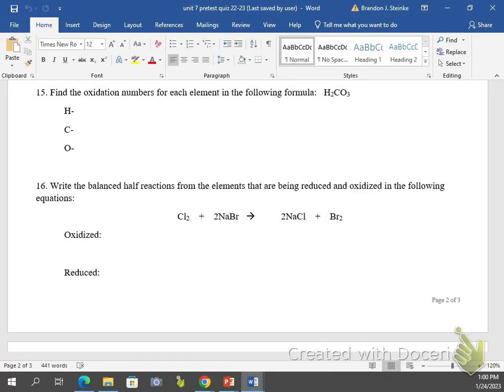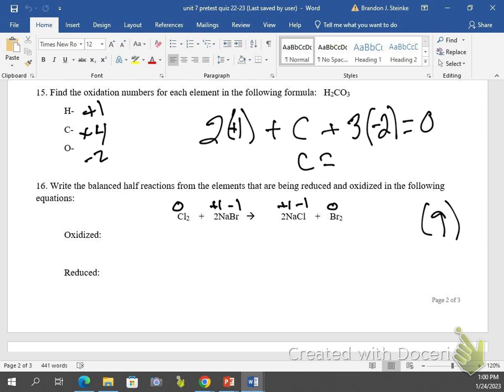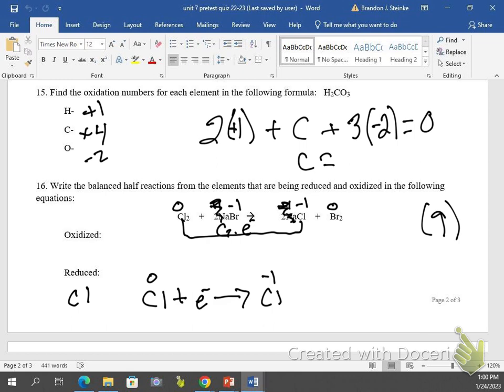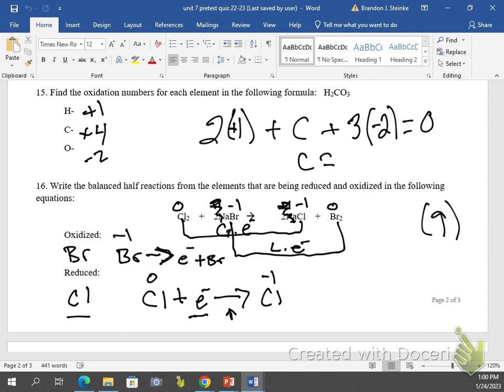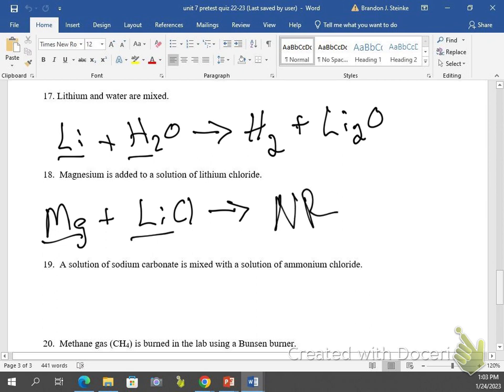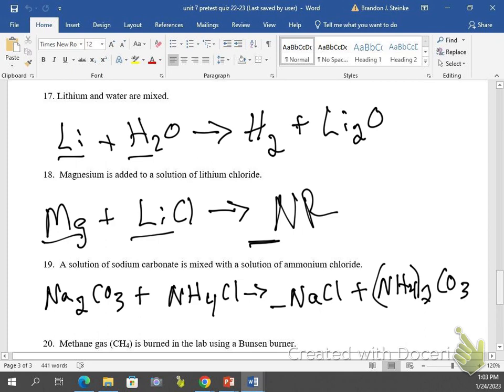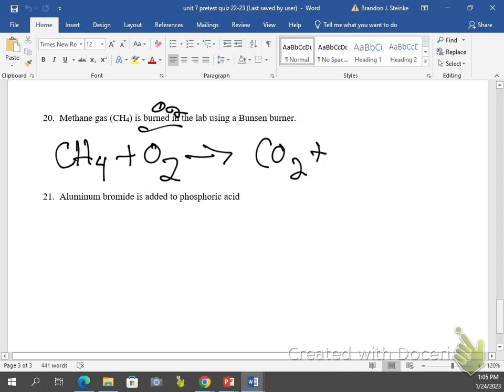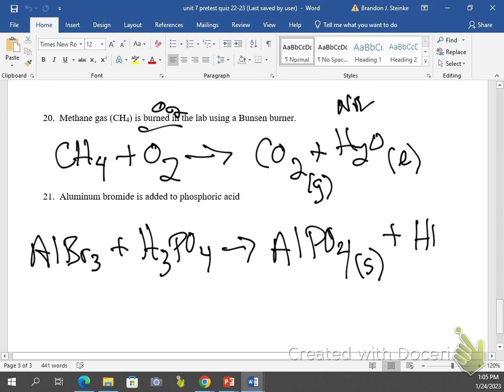pretest quiz part 2